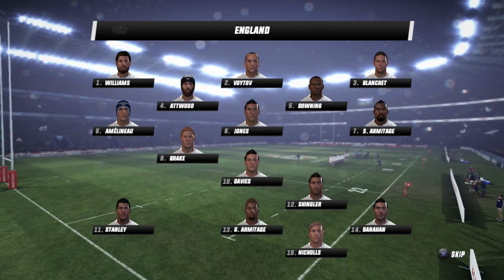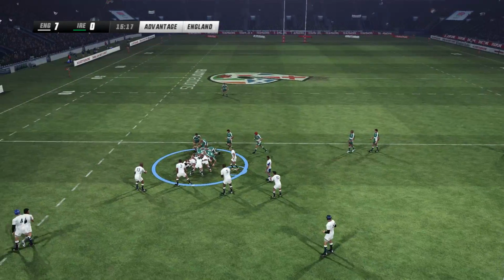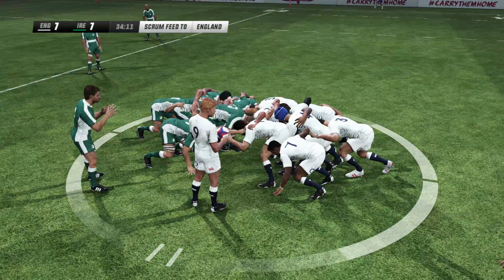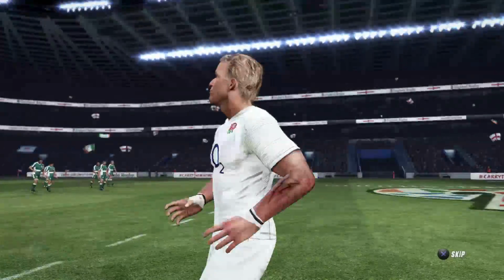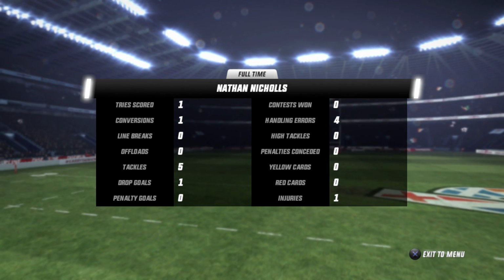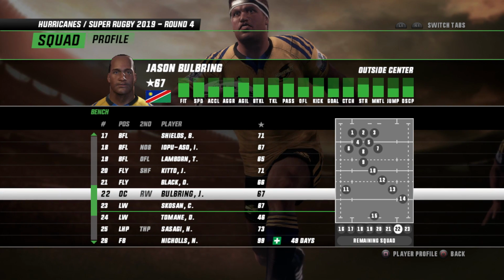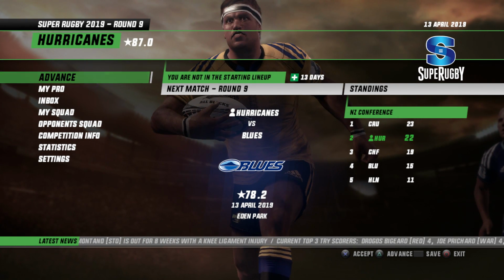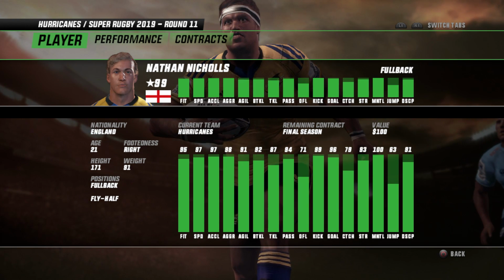Be A Pro - Nathan Nicholls Season 4 #6 - Rugby Challenge 3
What does Season 4 hold for Nathan Nicholls!? Will we stay? Will we go?! You have decided! So it is with the Hurricanes we remain, for the first time we will see out a full contract term! Can we go back to back in Super Rugby!?

Thanks to everyone out there who voted, a huge number had their say this season!